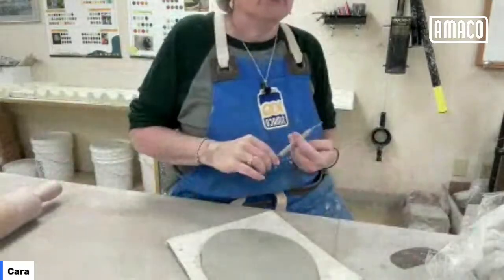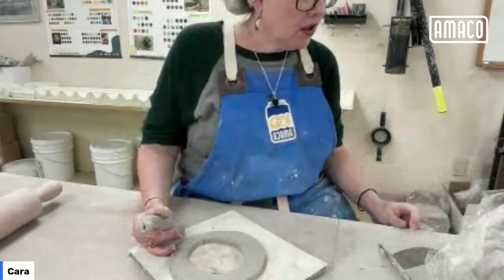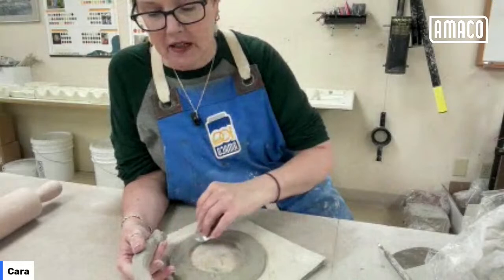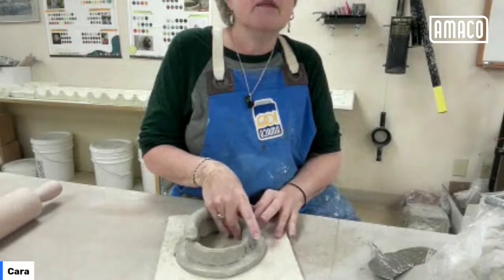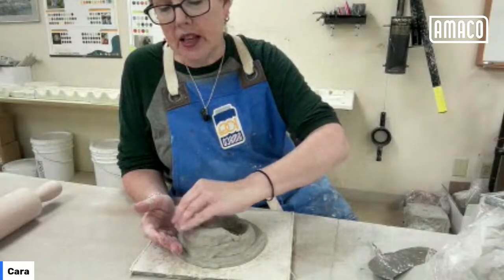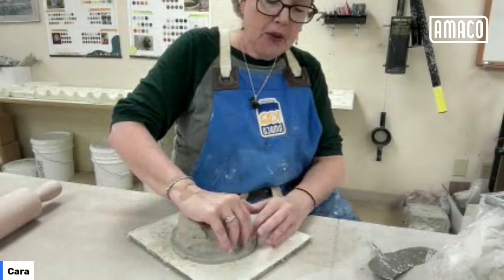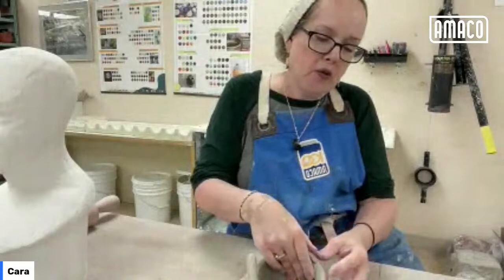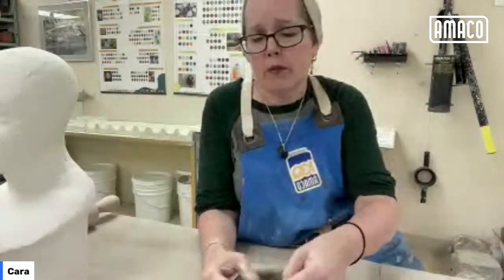Clay to Z: Creating Textured Boxes. September 22, 2023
Cara works on building boxes while she answers questions about building with clay. New stream every Tuesday and Friday at 11AM EST